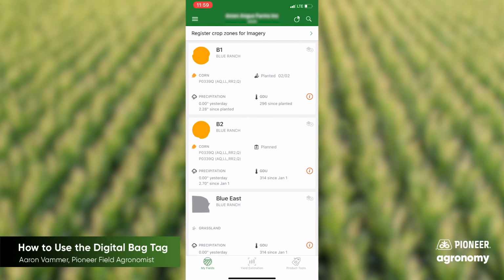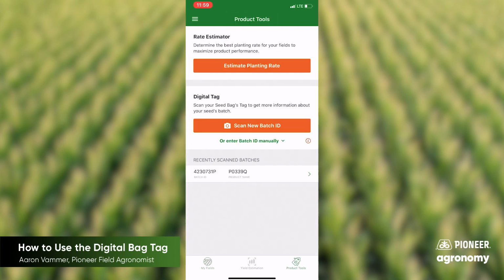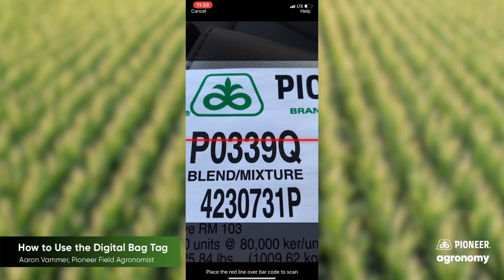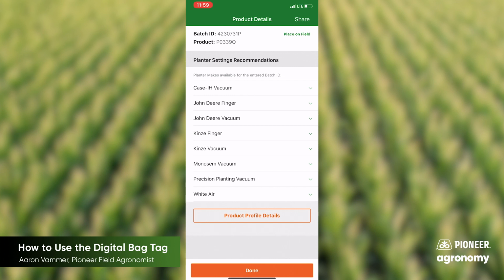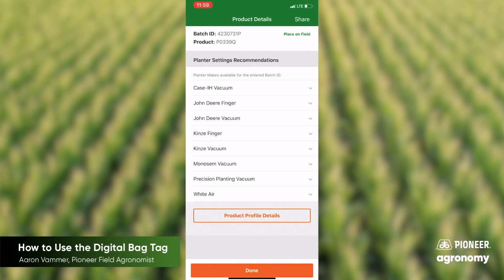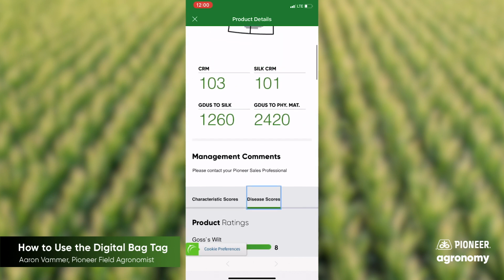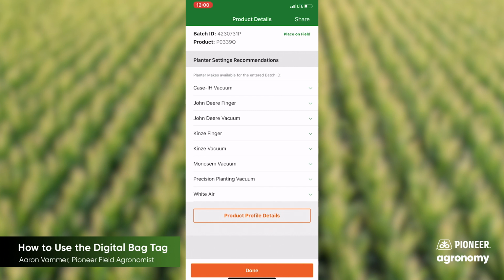Pioneer Seeds App: How to Use the Digital Bag Tag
The Pioneer Seeds app has a wide variety of tools and resources to help you on your farm throughout the growing season. One of the tools that will help you stay organized as you prepare for planting is the Digital Bag Tag scanner. Pioneer Field Agronomist Aaron Vammer shows you how to access the Digital Bag Tag scanner within the Pioneer Seeds App, how to use it to scan your in your Pioneer Seeds products, and finally reviews all the information you can find about your products after you use the Digital Bag Tag